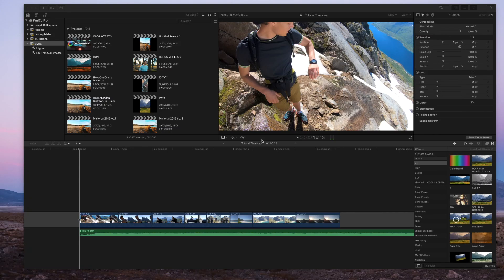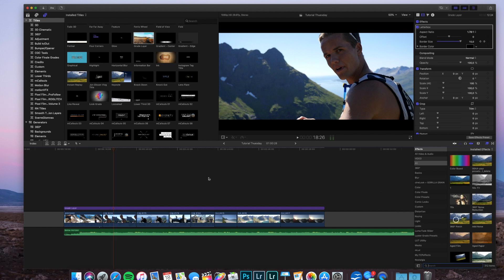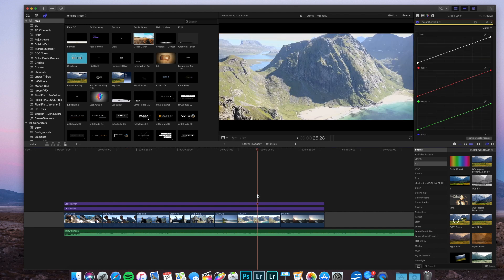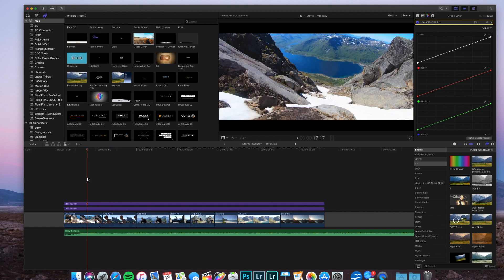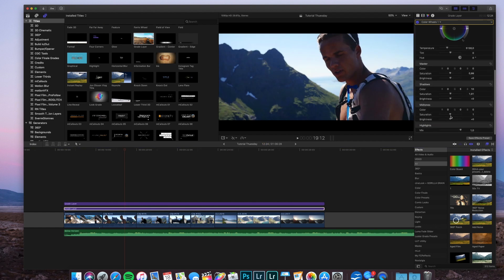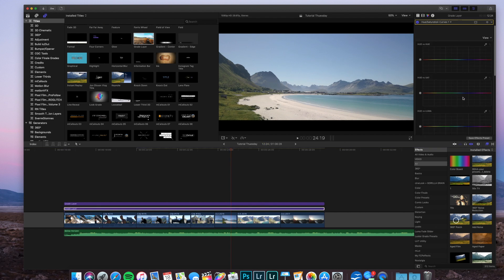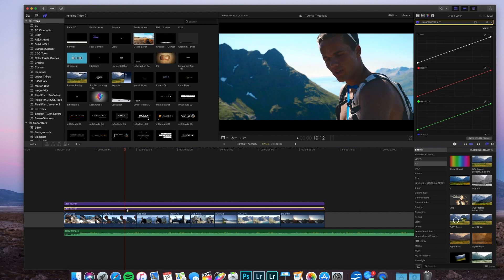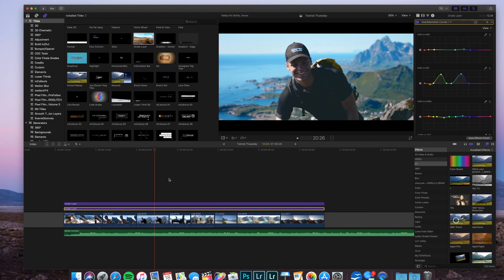Quick & Easy COLOR GRADING (CINEMATIC) IN FINAL CUT PRO 10.4 [NO PLUG-INS]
How to color grade your cinematic videos in Final Cut Pro X without any plugins or downloads. TUTORIAL TUESDAY! :)

 -  My Gear:
Main camera
Zoom lens
Portrait lens
Other camera
Vlogging lens
Action camera

how to use luma curve
s-curve
Final Cut Pro X Learn Color Grading Tutorial for FCPX 10.4
How to do Basic Color Grading in Final Cut Pro X